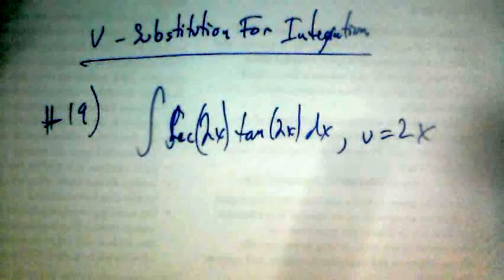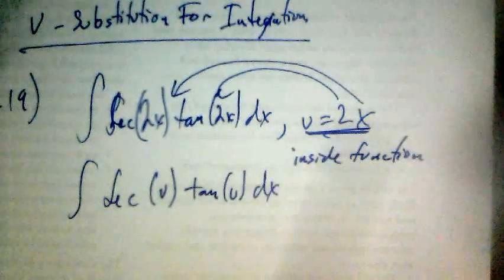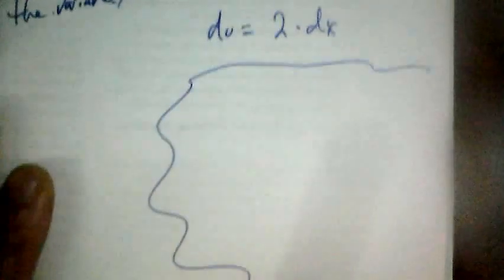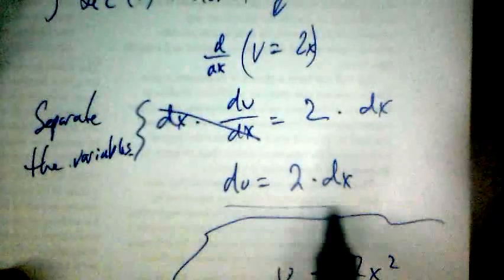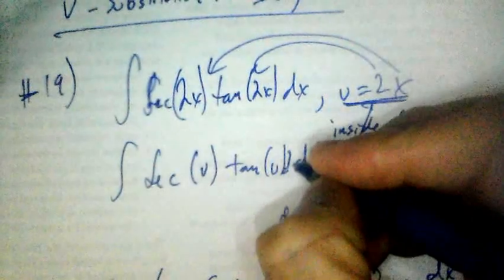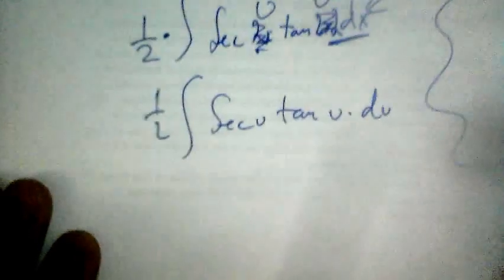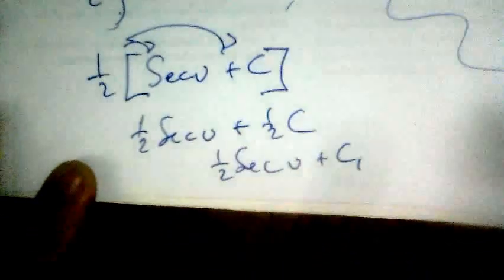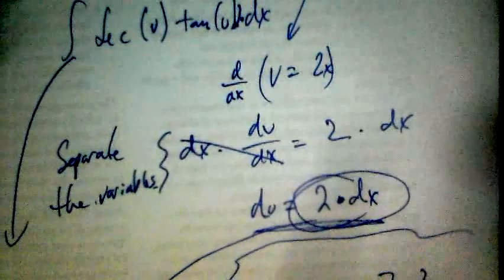U Sub HW ex 19 2013 Feb 20 Wed 10 08 36